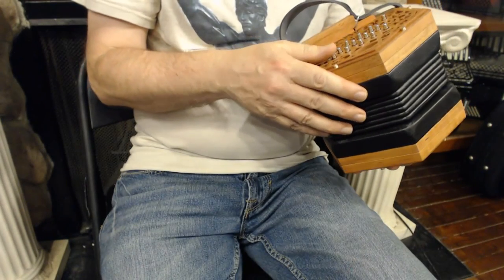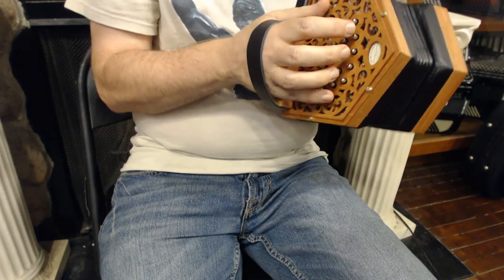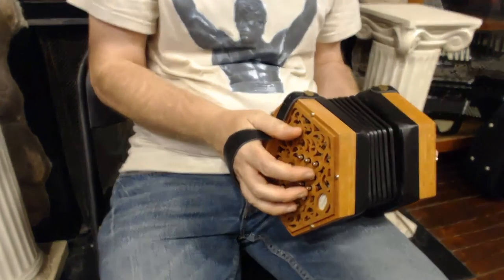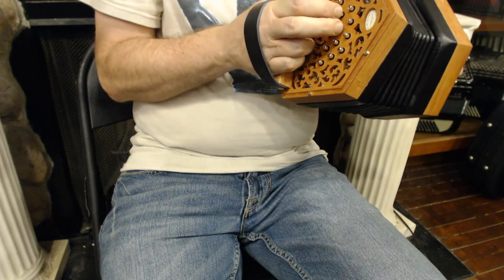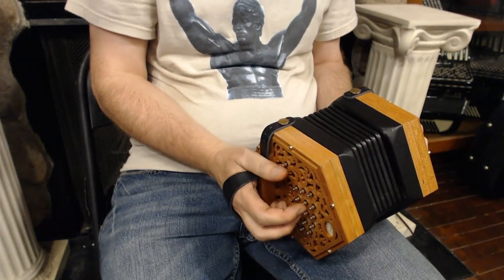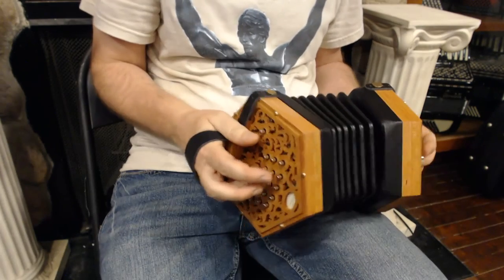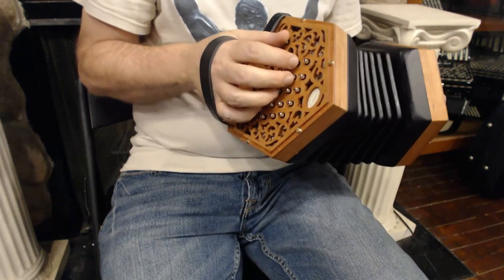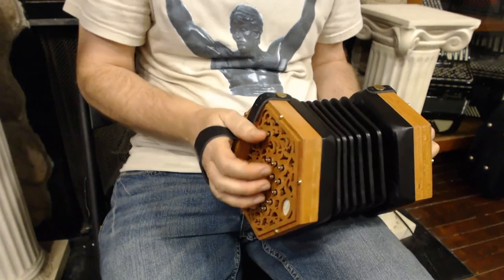CONCCLO30CW - New Cherry Concertina Connection Clover Anglo Concertina CG 30 $2999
Brand: Concertina Connection
Model:  Clover
Type:  Anglo Concertina
Reeds: M
Right: 15 Buttons, 3"(8cm) Key to Key
Left: 15 Buttons, 3"(8cm) Key to Key
Weight: 2lbs / 1kg
Features: Accordion Reeds, Riveted Brass Action, Domed Buttons, Bushed Key Holes and Action, Key of CG
Includes: New Hard Case, 1 Year Factory Warranty
Suggested Upgrades: Spray Polish